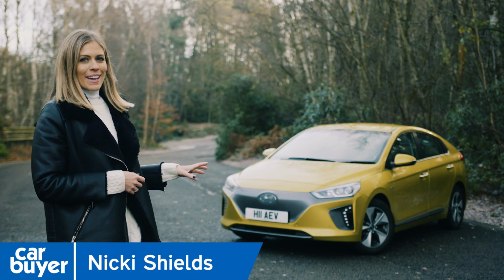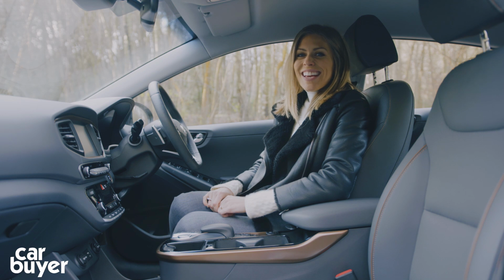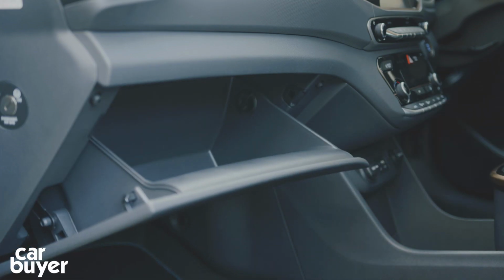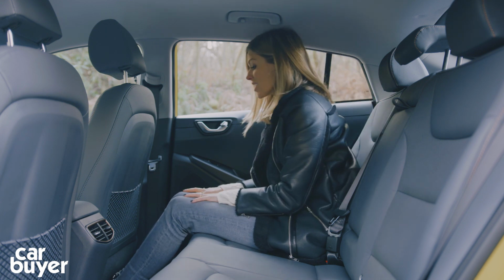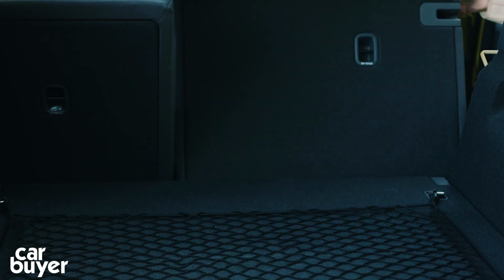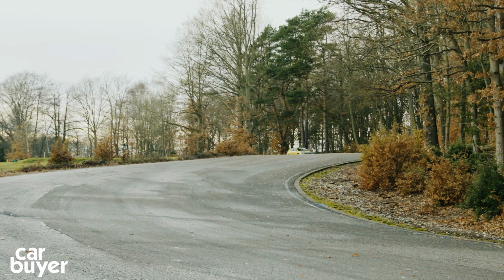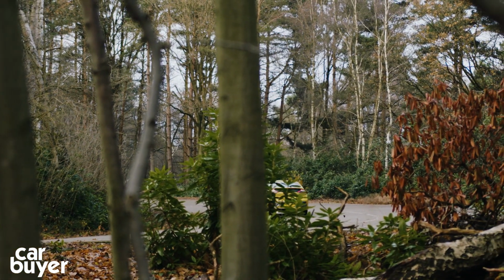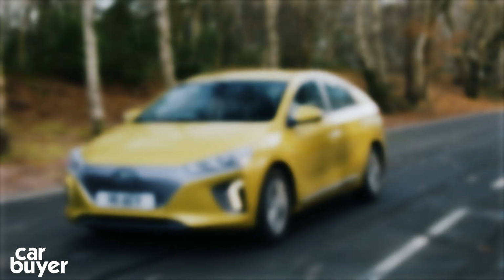Hyundai Ioniq Electric in-depth review - Carbuyer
Bringing the Hyundai Ioniq range to three separate models in total, the Ioniq Electric is the latest addition to the selection of more affordable zero-emissions cars available to UK buyers. It’s a conservatively styled car, but one that has been designed very carefully for efficiency and practicality, with seats for five and a decent boot. Fully charged, the Ioniq will take you 174 miles before it needs to be plugged in again, and you’re likely to find those miles relaxing and enjoyable, thanks to a smooth ride and tidy handling. The Ioniq Electric is a little pricier than its hybrid sisters, but costs very little to run – company-car users only need to pay a 7% BiK contribution. All in all, the Ioniq Electric is an impressive all-electric family-car debut from Hyundai.